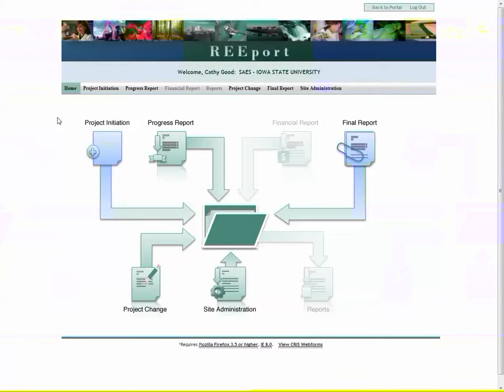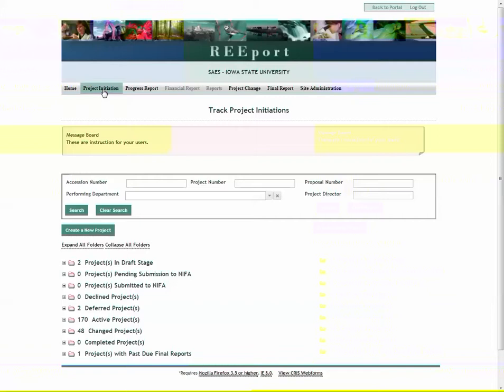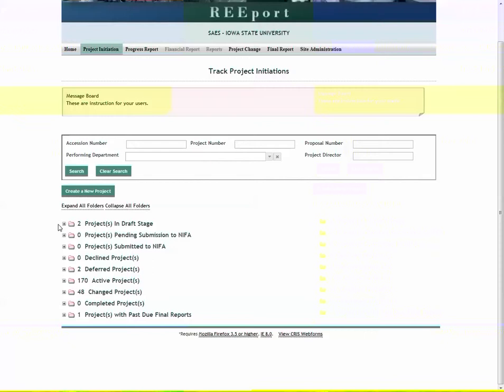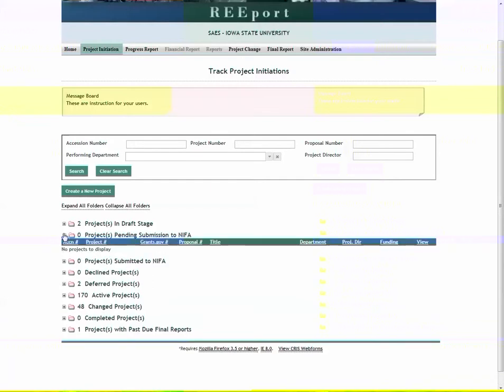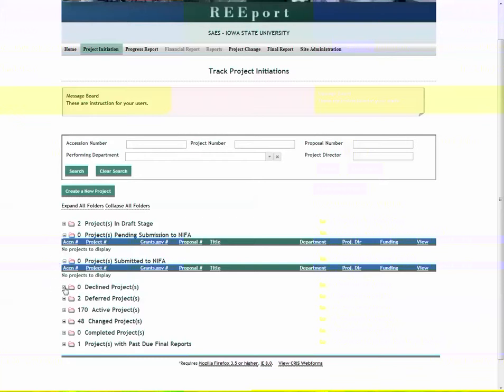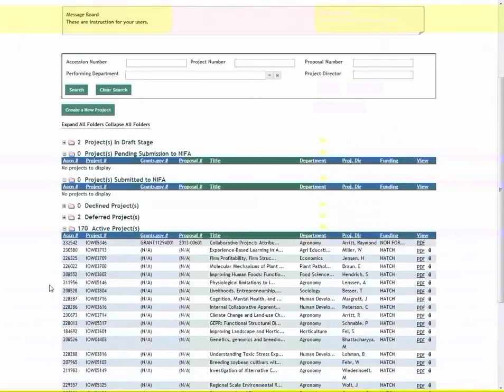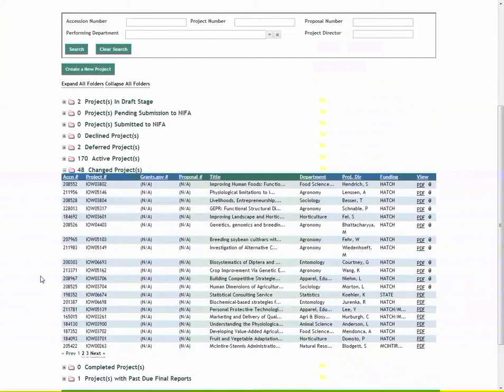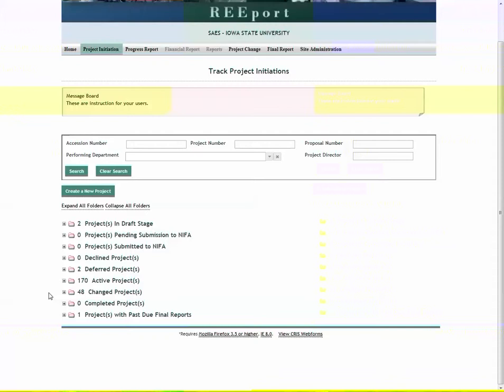REEport Project Initiation - Overview for Land Grant Partners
This video provides a brief overview of the Project Initiation module in REEport.